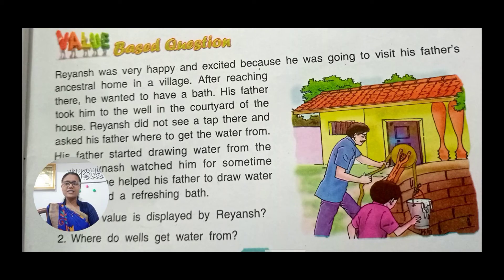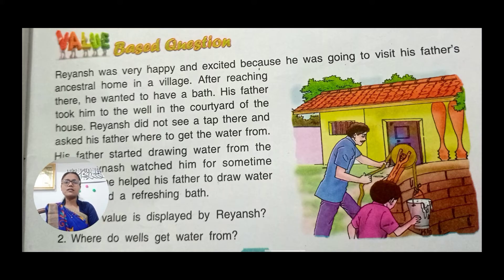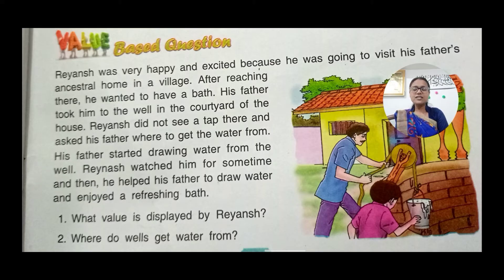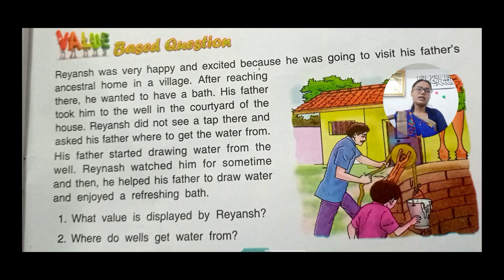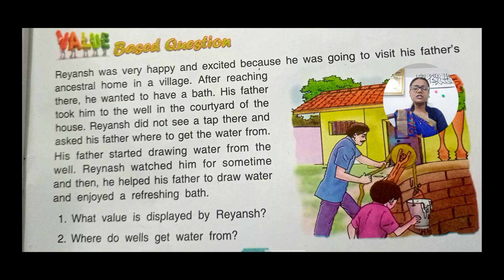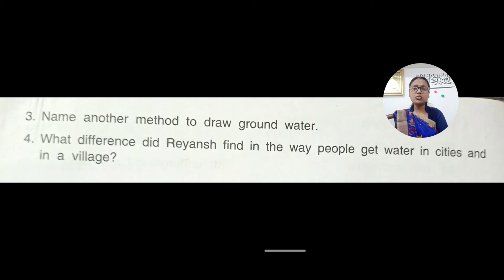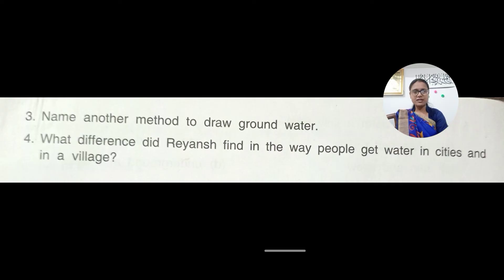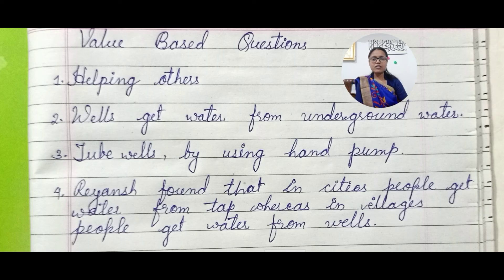CHAPTER 10 VALUE BASED QUESTION • CLASS 3 EVS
About- Hello dear students, Here you will get the solution of mathematics and Question answer of science from class 3 to 8 of DAV PUBLIC SCHOOL
And for parents, If you are looking for parenting advice or tips or trying to figure out how to bring learning from the classroom to home then I am here to share my experience as a teacher of tiny tots and also talk about some magical ways to make them learn...through assignment works and games in which parents will have to get involve with their child for better learning of their ward as well as themselves...
Here you will find videos related to Maths,
science,
basic activities,
special experiments for kids at home,
parenting advice,
Exam tips,
Facts about trees etc.